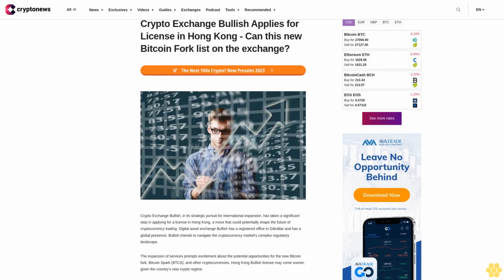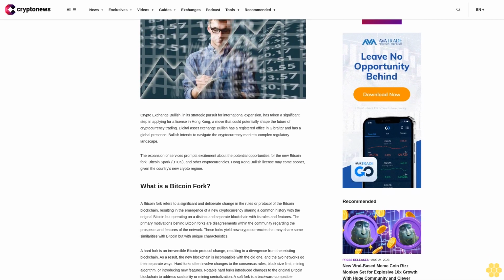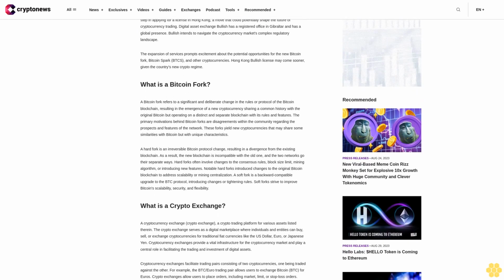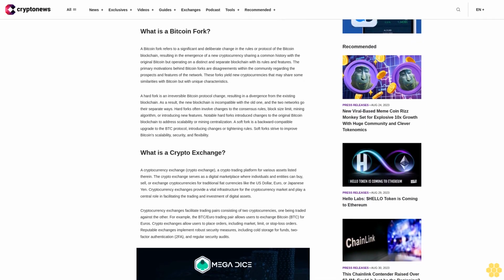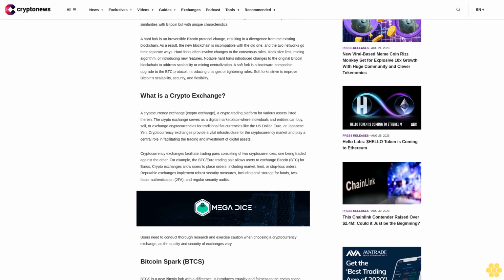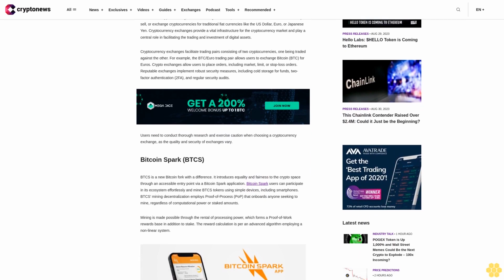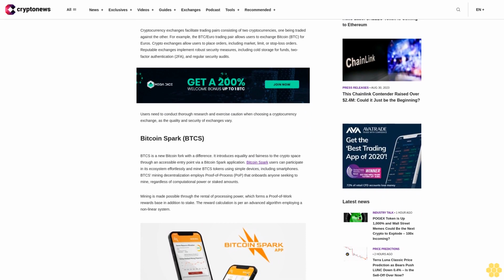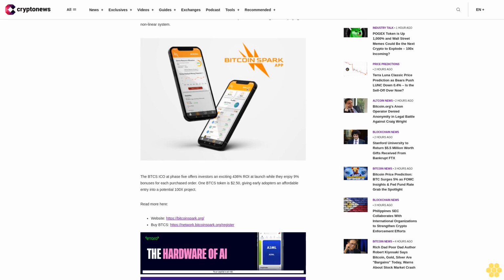Crypto Exchange Bullish Applies for License in Hong Kong - Can this new Bitcoin Fork list on the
Crypto Exchange Bullish, in its strategic pursuit for international expansion, has taken a significant step in applying for a license in Hong Kong, a move that could potentially shape the future of cryptocurrency trading. Digital asset exchange Bullish has a registered office in Gibraltar and has a global presence. Bullish intends to navigate the cryptocurrency market's complex regulatory landscape.

The expansion of services prompts excitement about the potential opportunities for the new Bitcoin fork, Bitcoin Spark (BTCS), and other cryptocurrencies. Hong Kong Bullish license may come sooner, given the country’s new crypto regime.

What is a Bitcoin Fork?.

A Bitcoin fork refers to a significant and deliberate change in the rules or protocol of the Bitcoin blockchain, resulting in the emergence of a new cryptocurrency sharing a common history with the original Bitcoin but operating on a distinct and separate blockchain with its rules and features. The primary motivations behind Bitcoin forks are disagreements within the community regarding the prospects and features of the network. These forks yield new cryptocurrencies that may share some similarities with Bitcoin but with unique characteristics.

A hard fork is an irreversible Bitcoin protocol change, resulting in a divergence from the existing blockchain. As a result, the new blockchain is incompatible with the old one, and the two networks go their separate ways. Hard forks often involve changes to the consensus rules, block size limit, mining algorithm, or introducing new features. Notable hard forks introduced changes to the original Bitcoin blockchain to address scalability or mining centralization. A soft fork is a backward-compatible upgrade to the BTC protocol, introducing changes or tightening rules. Soft forks strive to improve Bitcoin's scalability, security, and flexibility.

What is a Crypto Exchange?.

A cryptocurrency exchange (crypto exchange), a crypto trading platform for various assets listed therein. The crypto exchange serves as a digital marketplace where individuals and entities can buy, sell, or exchange cryptocurrencies for traditional fiat currencies like the US Dollar, Euro, or Japanese Yen. Cryptocurrency exchanges provide a vital infrastructure for the cryptocurrency market and play a central role in facilitating the trading and investment of digital assets.

Cryptocurrency exchanges facilitate trading pairs consisting of two cryptocurrencies, one being traded against the other. For example, the BTC/Euro trading pair allows users to exchange Bitcoin (BTC) for Euros. Crypto exchanges allow users to place orders, including market, limit, or stop-loss orders. Reputable exchanges implement robust security measures, including cold storage for funds, two-factor authentication (2FA), and regular security audits.

Users need to conduct thorough research and exercise caution when choosing a cryptocurrency exchange, as the quality and security of exchanges vary.

Bitcoin Spark (BTCS).

BTCS is a new Bitcoin fork with a difference. It introduces equality and fairness to the crypto space through an accessible entry point via a Bitcoin Spark application. Bitcoin Spark users can participate in its ecosystem effortlessly and mine BTCS tokens using simple devices, including smartphones. BTCS’ mining decentralization employs Proof-of-Process (PoP) that...